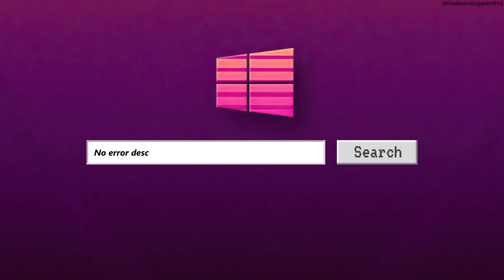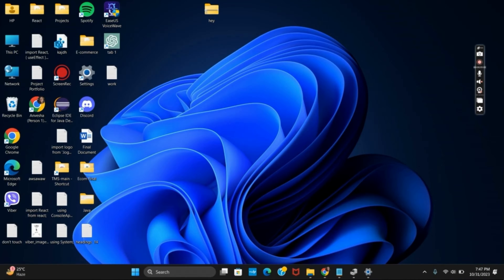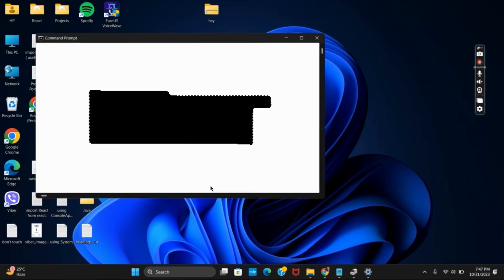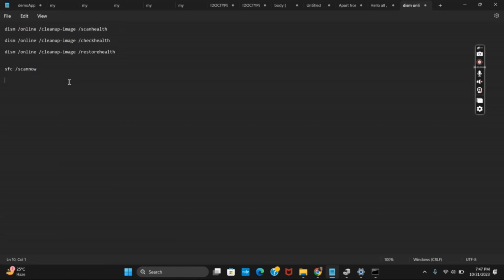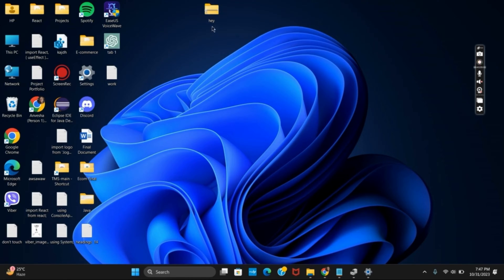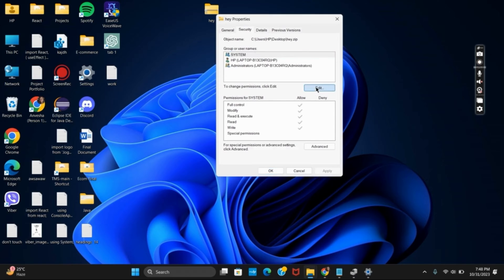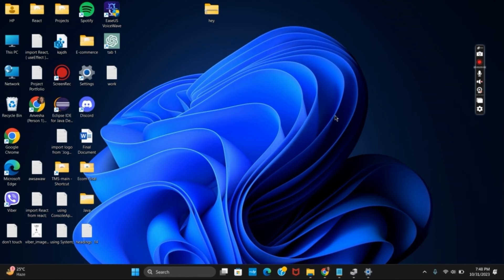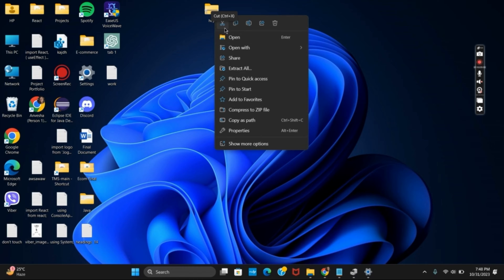0x8096002A No error description available Extract files Error in Windows 11 / 10 Fixed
Encountering the "0x8096002A No error description available Extract Files Error" in Windows 11 or Windows 10? Frustrated with not knowing what it means? In this 2023 guide, we'll help you understand this error and provide you with a step-by-step solution to fix it. Don't let error messages disrupt your Windows experience; watch this tutorial to get it resolved.

Timestamps:
0:00 Introduction
0:05 How to Fix 0x8096002A Extract Files Error in Windows 11/10

Say goodbye to confusing error messages – follow these steps to fix the issue!